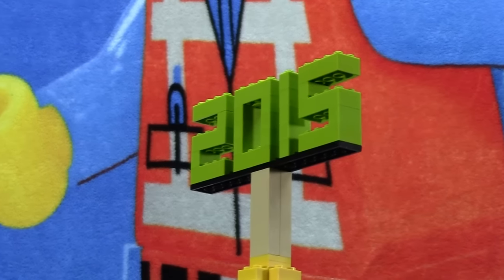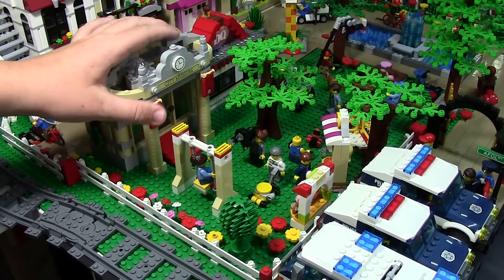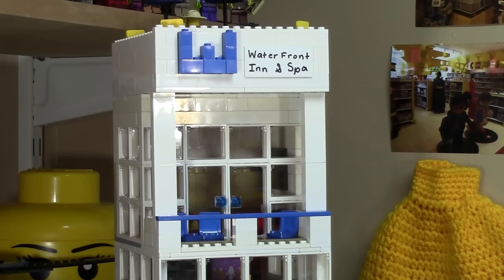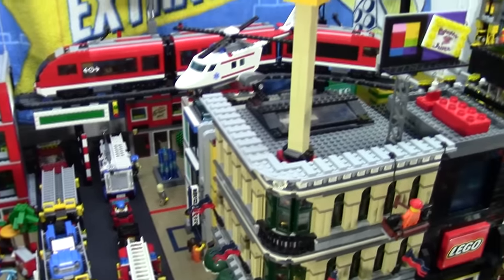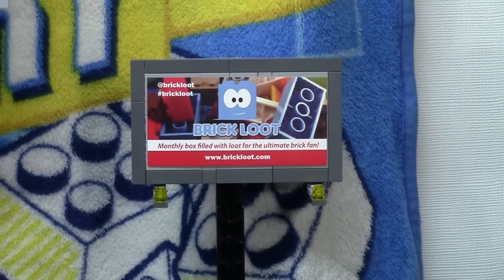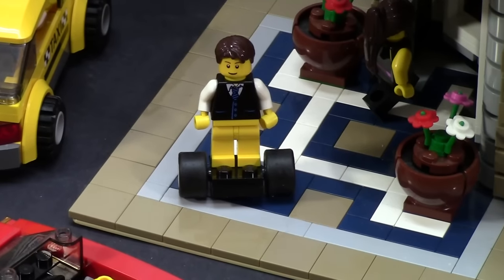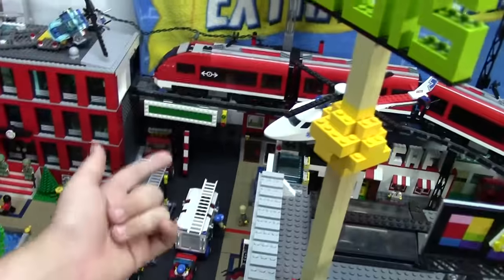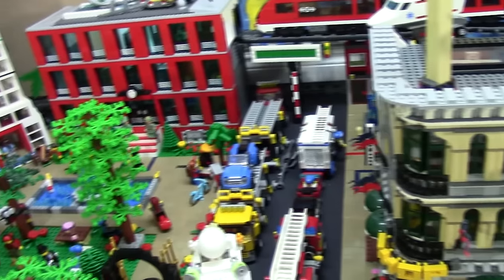LEGO CITY UPDATE SEPTEMBER 2015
Not much progress on the city this month. Hopefully next month will be better.